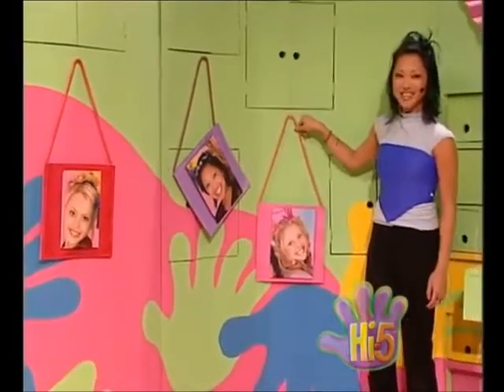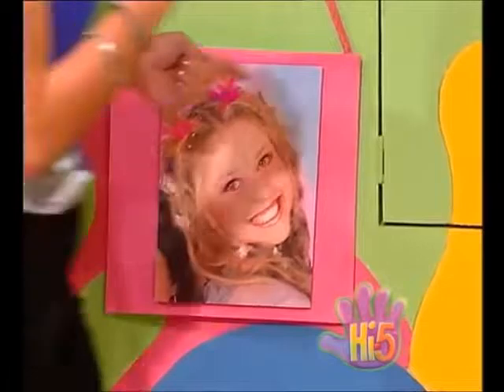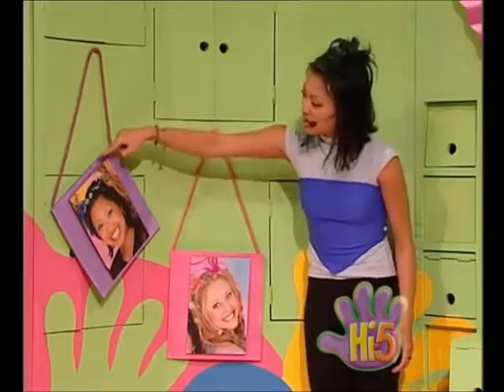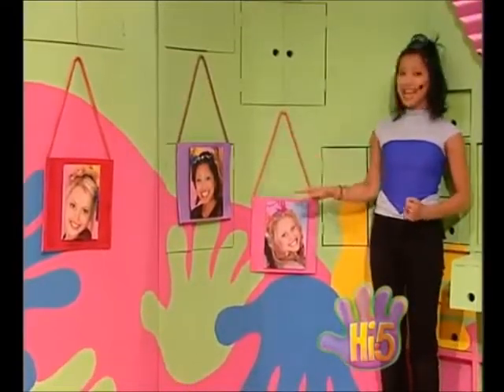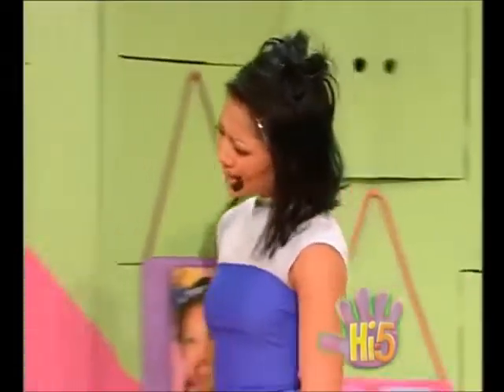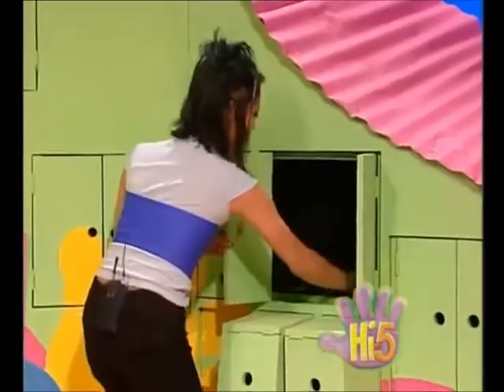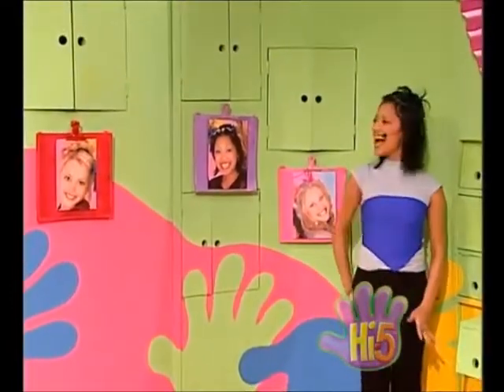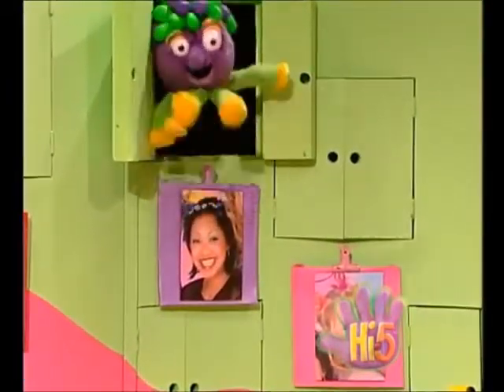Hi-5 Photo Exhibition